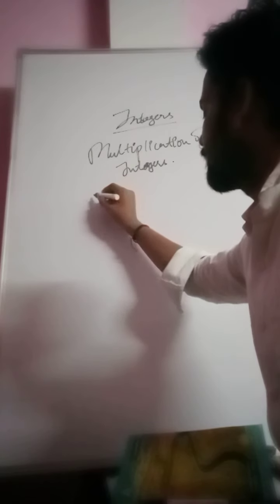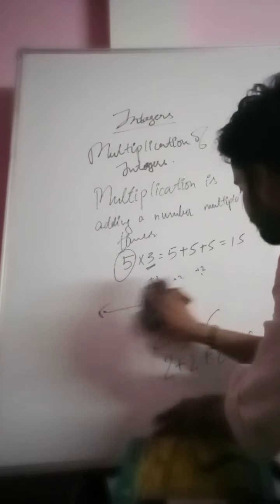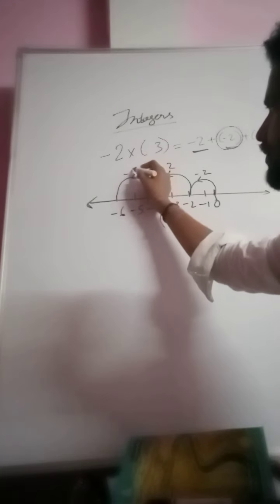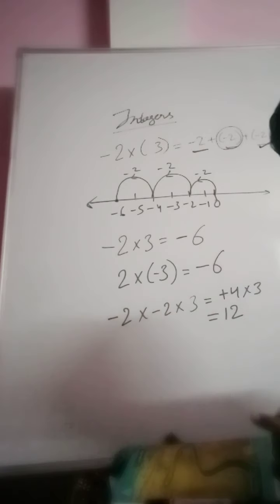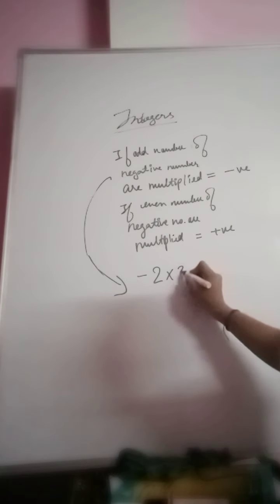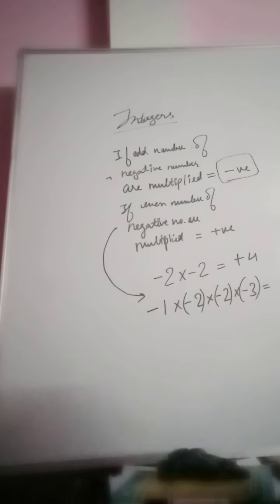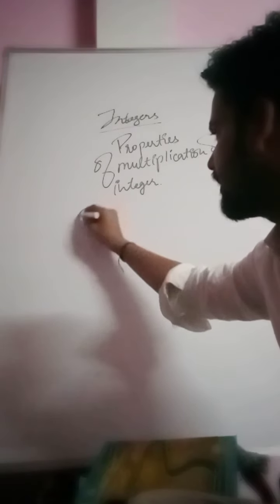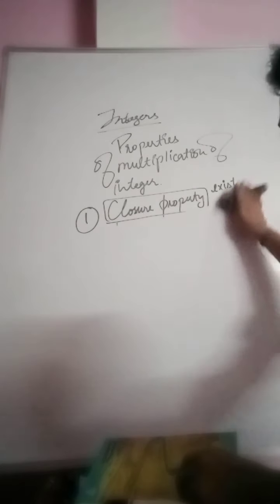properties of multiplication of integer part 1